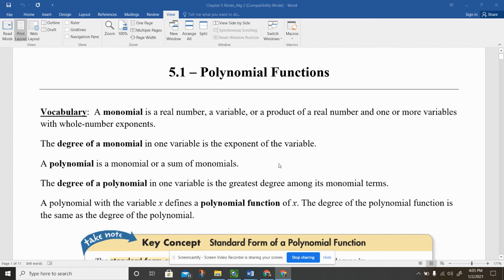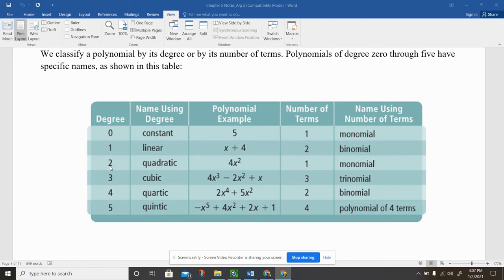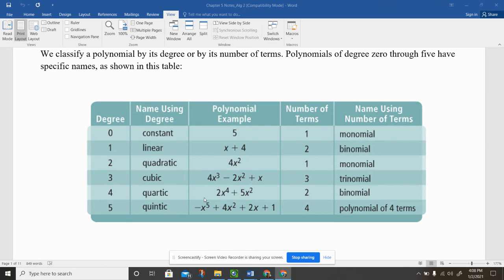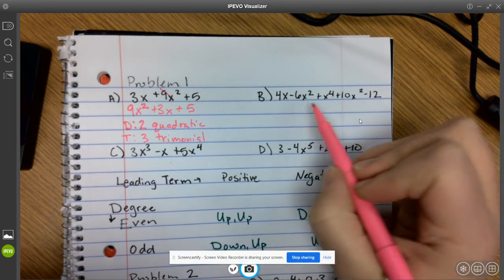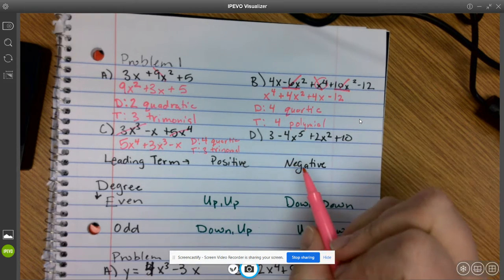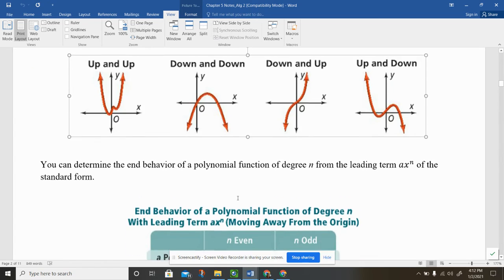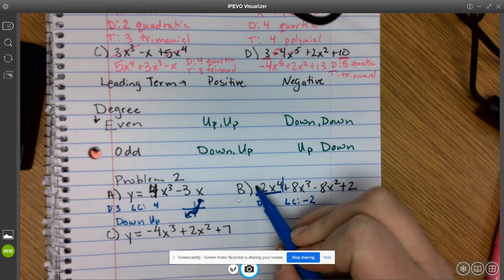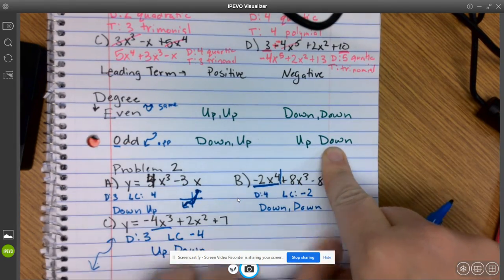Algebra 2 5.1_ part 1